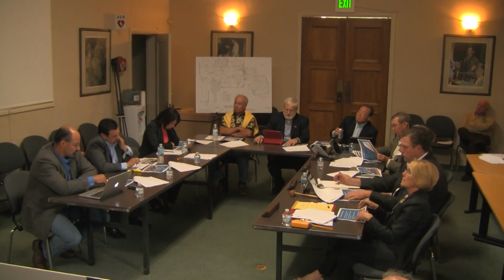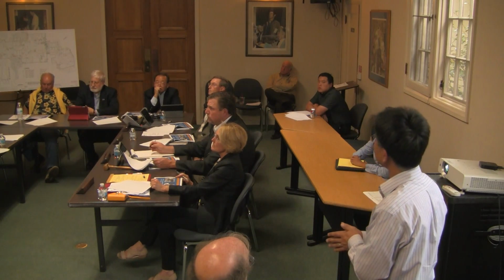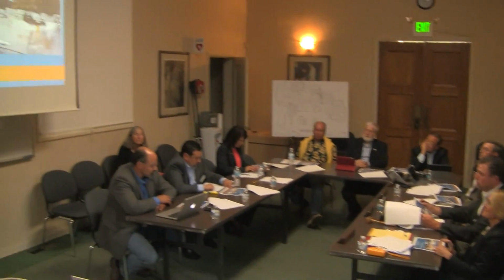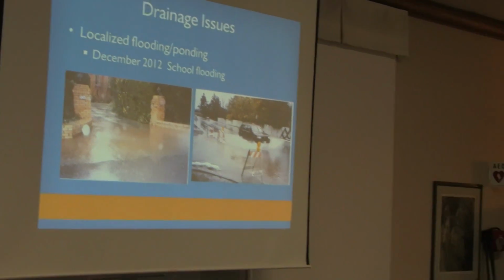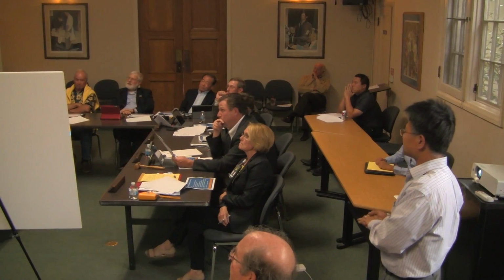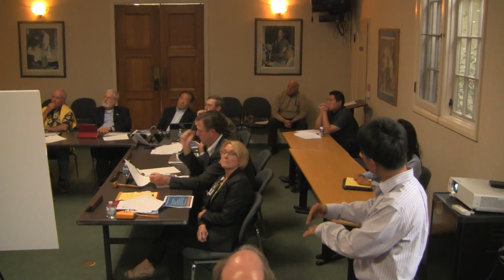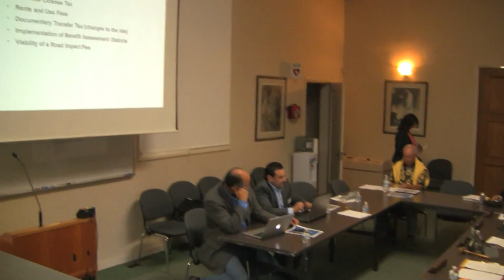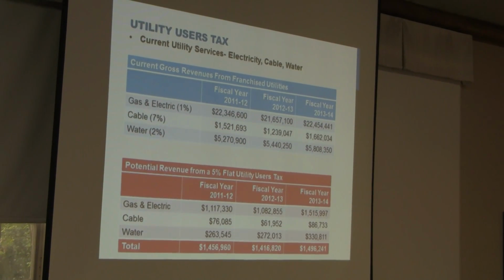May 07 2014 Atherton City Council Meeting 2 of 4